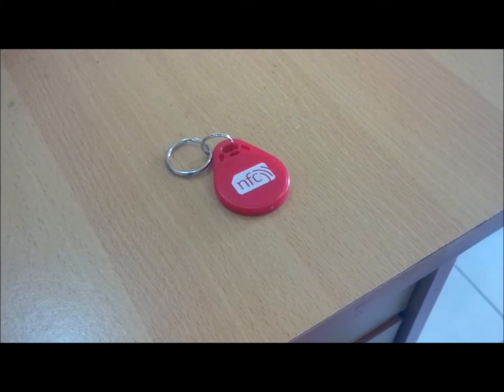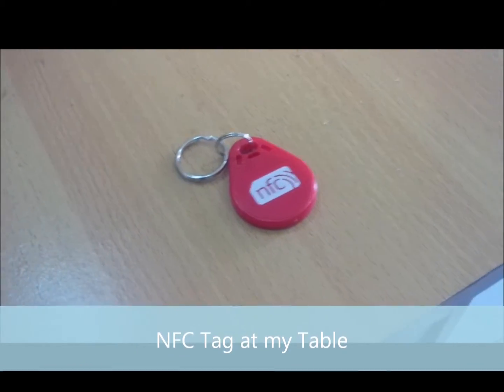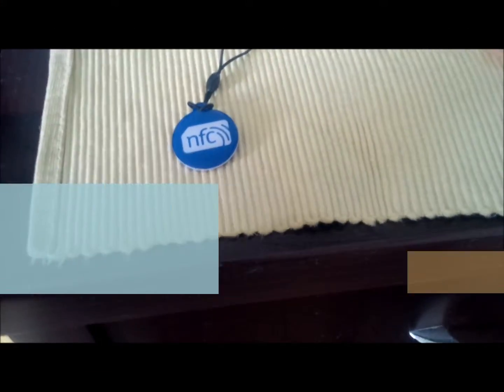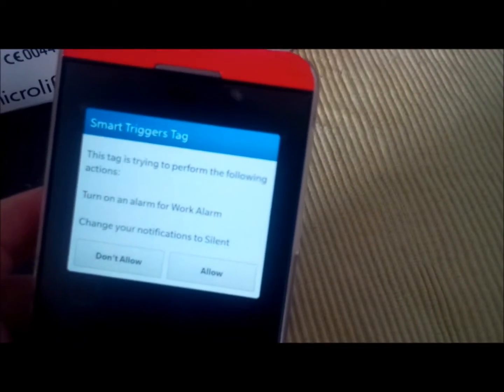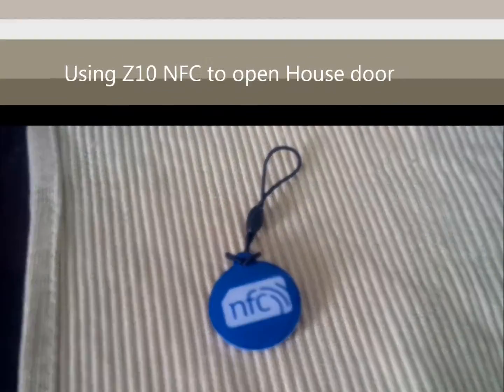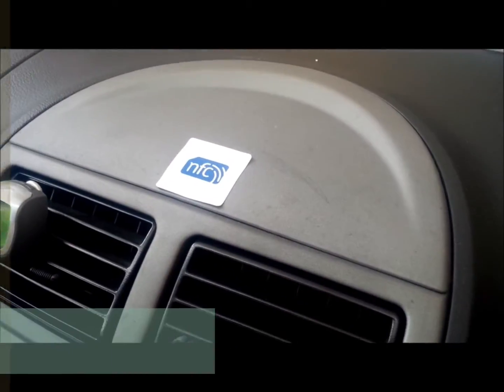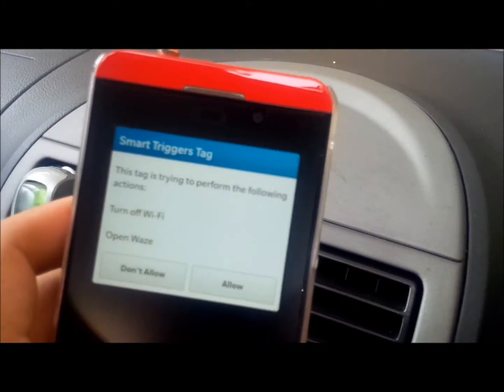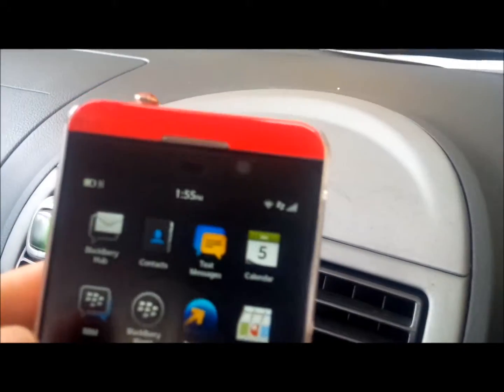Near Field Communication (NFC) usage Part-2 by BBRY4U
BBRY4U shows you some video combination of how you can use your NFC to assist and improve your daily life.